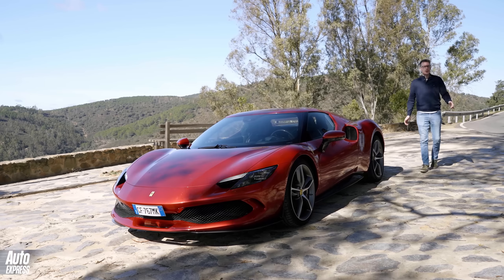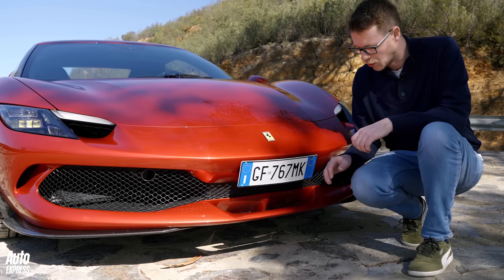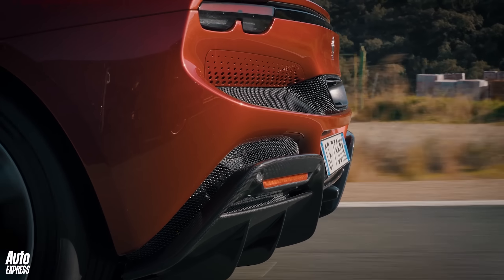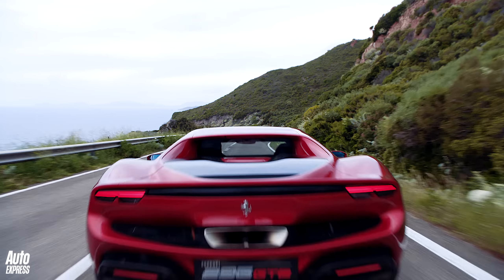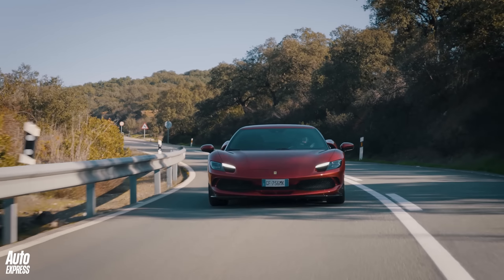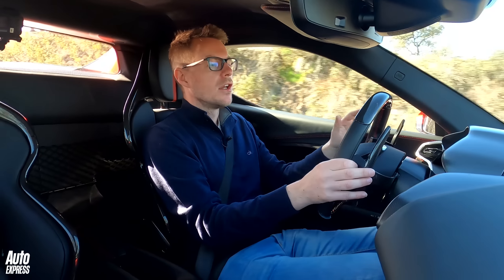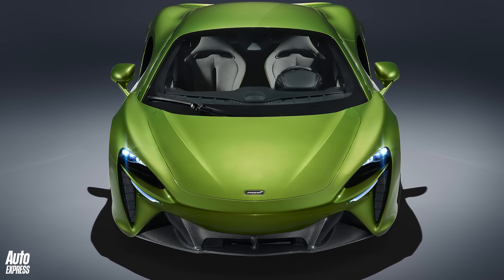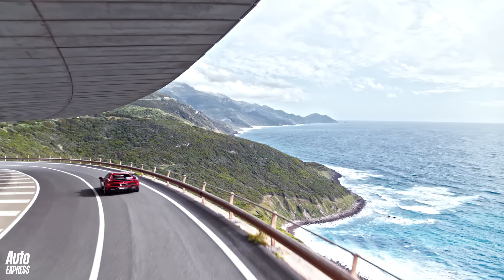New Ferrari 296 GTB review: a game changing 819bhp hybrid supercar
We head out in Ferrari's first ever V6 - the new 296 GTB. With 819bhp available from a hybridised 3.0-litre twin-turbocharged V6, it packs a serious punch. So what's it like on the road?

Ferrari is entering a new era. Soon an SUV will join its line-up, and in 2025 we’ll see the first-ever Ferrari EV. But the brand isn’t turning its back on combustion-engined sports cars just yet, because its latest offering – the 296 GTB – has arrived, featuring some incredible technology. It packs an 819bhp punch in one of the most compact packages we’ve ever seen roll out of the gates of the Maranello factory.